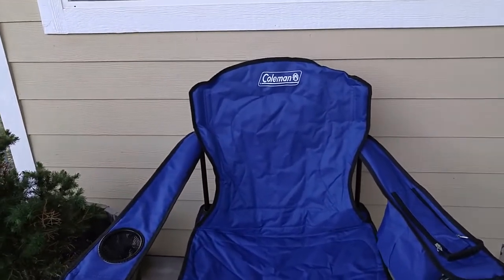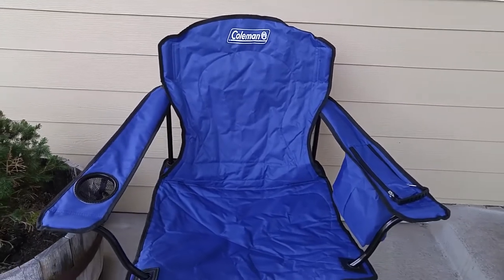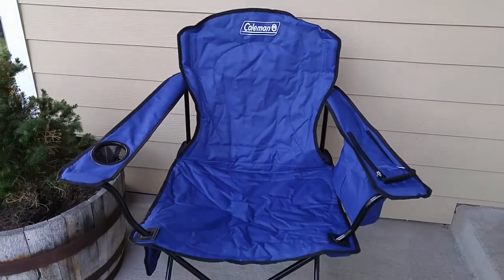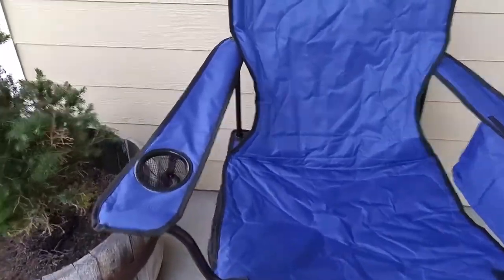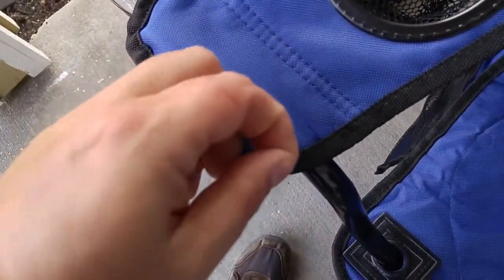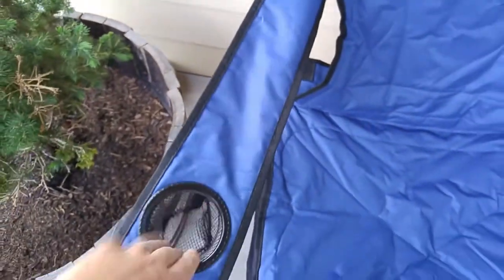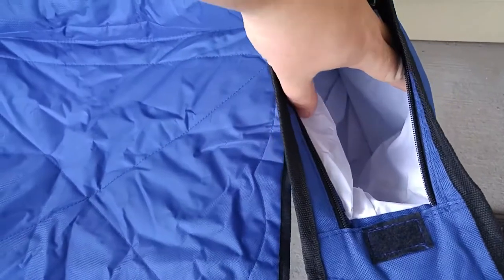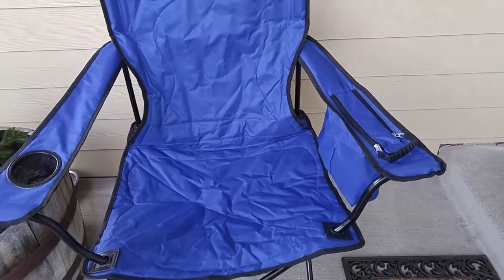✅ Coleman Oversized Quad Chair with Cooler Review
This Coleman chair is worth every penny - it's comfortable, supportive, sturdy, convenient, and roomy. The cup holder is a common feature, but the cooler that is built into the left arm is unique. You could get an ice pack separately, but I have found that a handful or two of ice cubes in a small ziplock bag works just fine.

The cooler is lined with the same type of plastic liner that you'd find in some child lunch bags. It comfortably fits 3 bottles with 2 small bags of ice. The side pouch with netting is good for keys, books, phone, sunblock, bugspray, or whatever else you're carrying with you. It saves me a few trips to the cooler/car/apartment and that's worth a few bucks in and of itself if you ask me.

Related:
coleman oversized quad chair, colemand quad chair, Coleman Oversized Quad Chair with Cooler, outdoor camping chair, coleman camp chair, oversized camping chair, portable folding chair